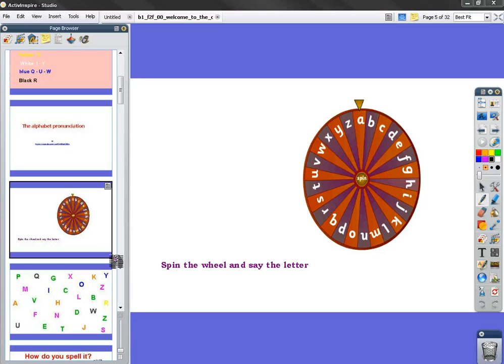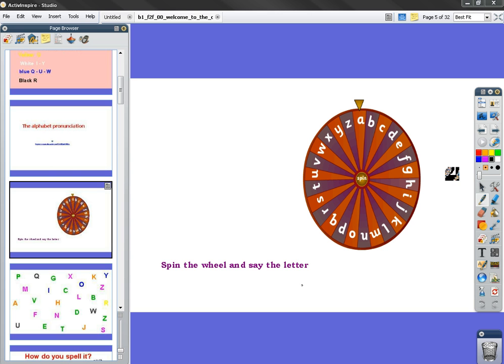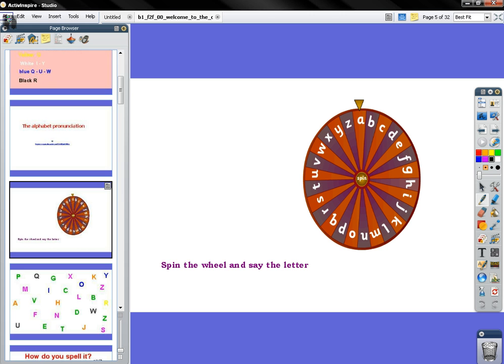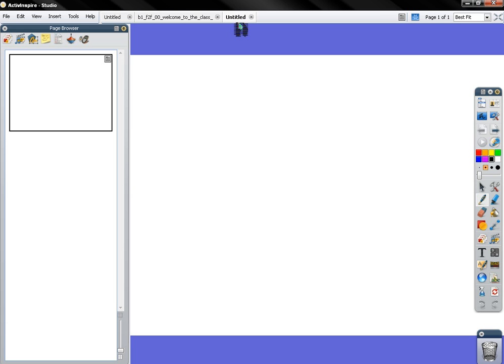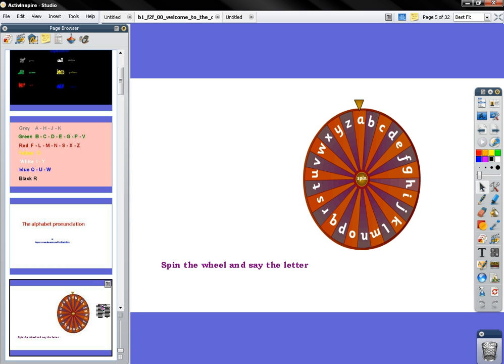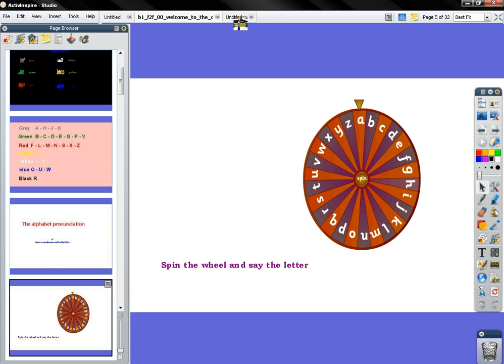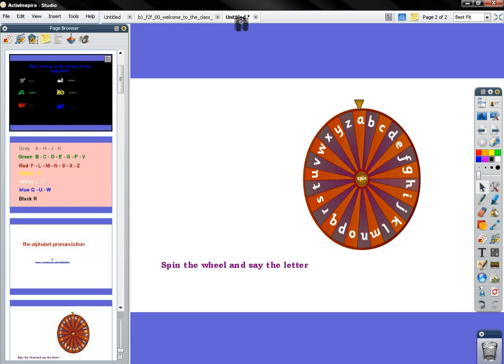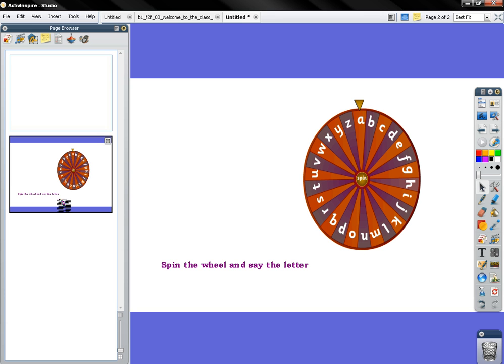How to copy and paste a page into another flipchart?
How to copy a page from one flipchart and paste into another flip?